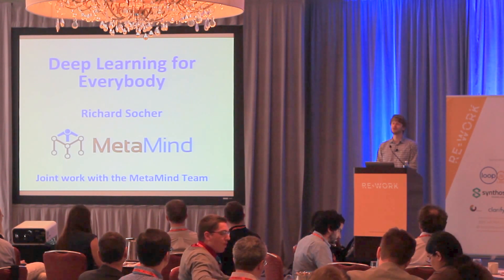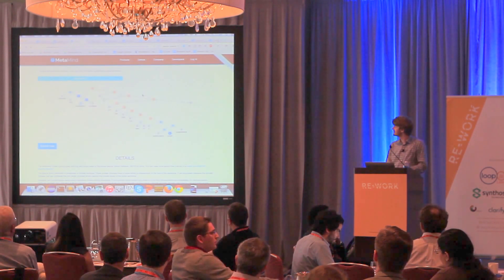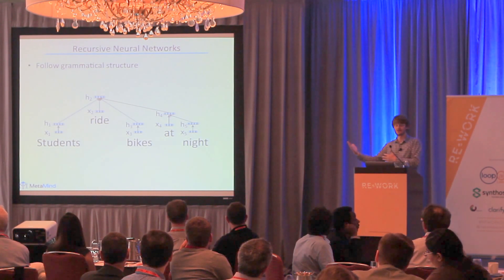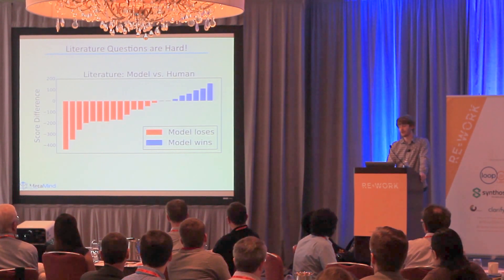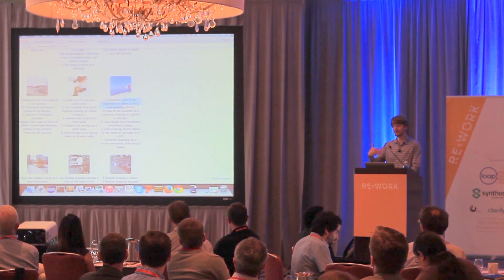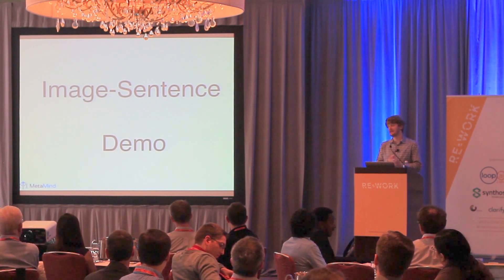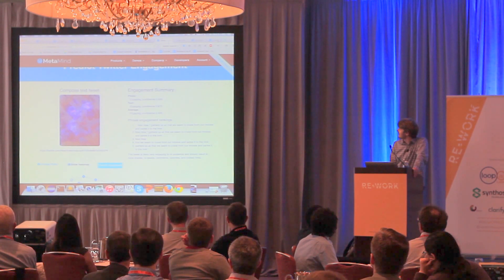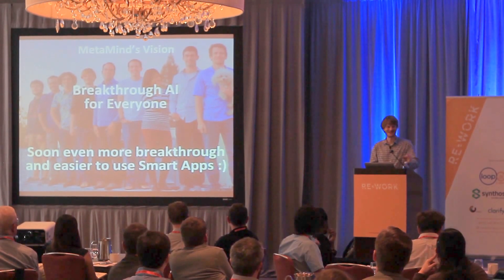Recursive Deep Learning for Modelling Compositional and Grounded Meaning - Richard Socher, Metamind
Recursive Deep Learning for Modeling Compositional and Grounded Meaning

In this talk, I will describe deep learning algorithms that learn representations for language that are useful for solving a variety of complex language tasks. I will focus on 3 projects: 1) Contextual sentiment analysis (e.g. having an algorithm that actually learns what's positive in this sentence: "The Android phone is better than the iPhone"); 2) Question answering to win trivia competitions (like IBM Watson's Jeopardy system but with one neural network); 3) Multimodal sentence-image embeddings to find images that visualize sentences and vice versa (with a fun demo!)

All three tasks are solved with a similar type of recursive neural network algorithm.

Richard Socher is the CTO and founder of MetaMind, a startup that seeks to improve artificial intelligence and make it widely accessible. He obtained his PhD from Stanford working on deep learning with Chris Manning and Andrew Ng. He is interested in developing new AI models that perform well across multiple different tasks in natural language processing and computer vision. He was awarded the 2011 Yahoo! Key Scientific Challenges Award, the Distinguished Application Paper Award at ICML 2011, a Microsoft Research PhD Fellowship in 2012 and a 2013 "Magic Grant" from the Brown Institute for Media Innovation and the 2014 GigaOM Structure Award.

This presentation took place at the RE.WORK Deep Learning Summit held in Boston on 26-27 May 2015